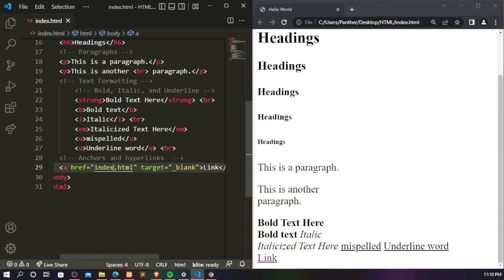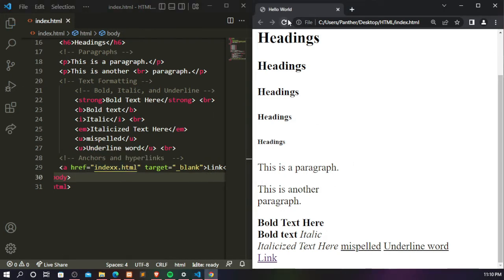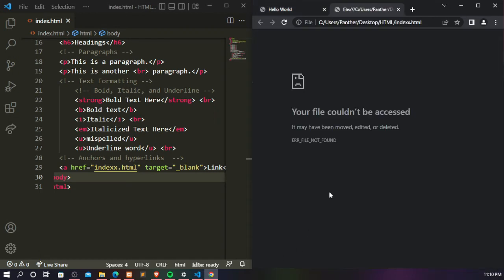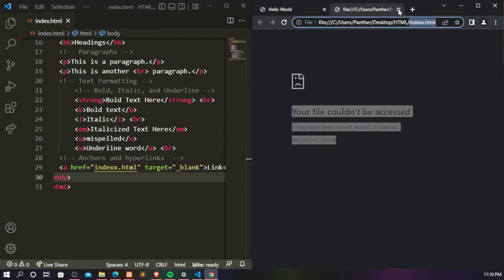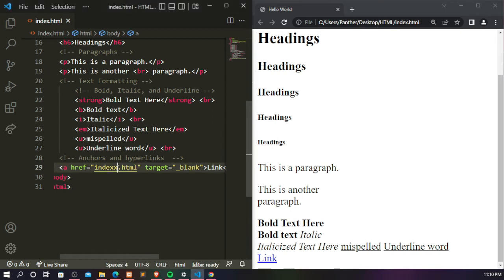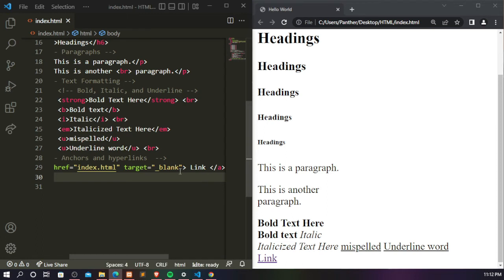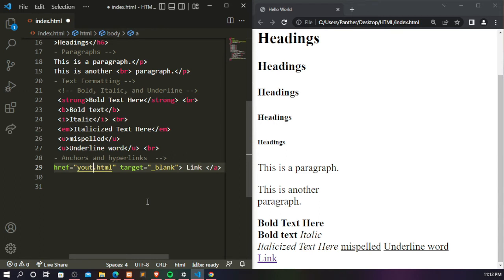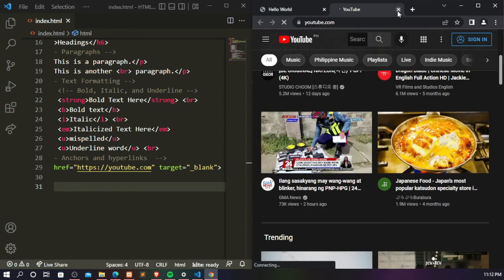LEARN HTML FOR BEGINNERS (BISAYA VERSION) Part 6 Links